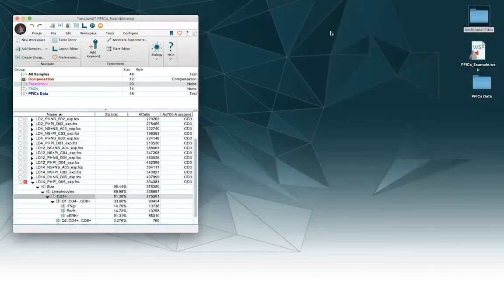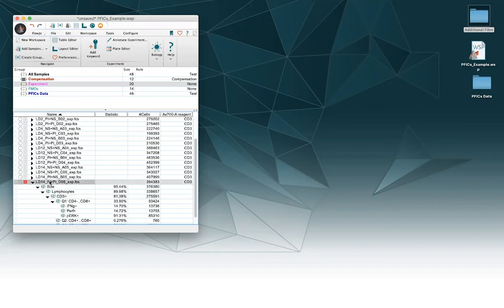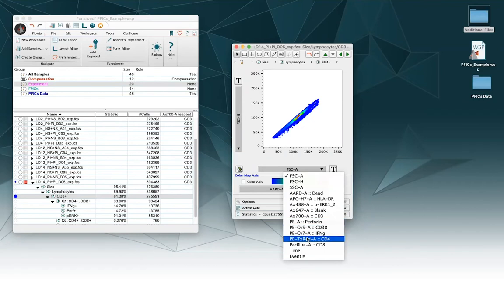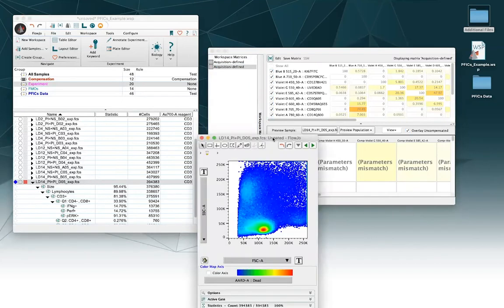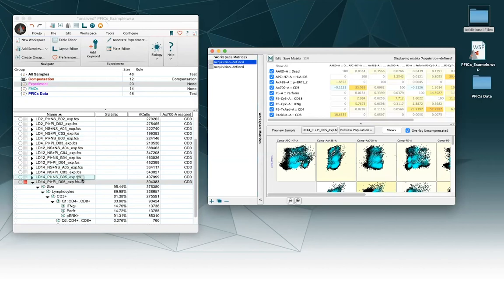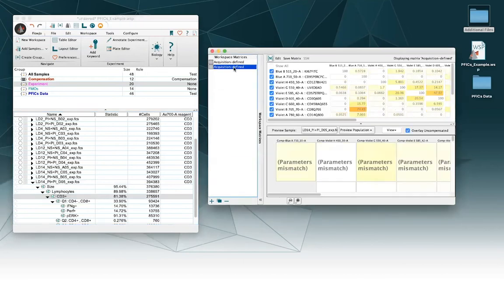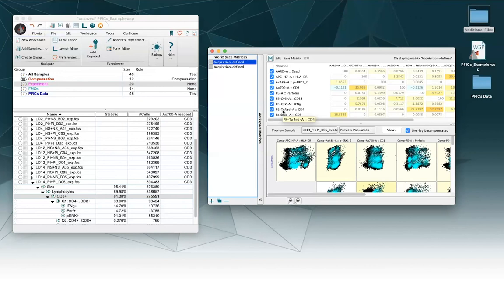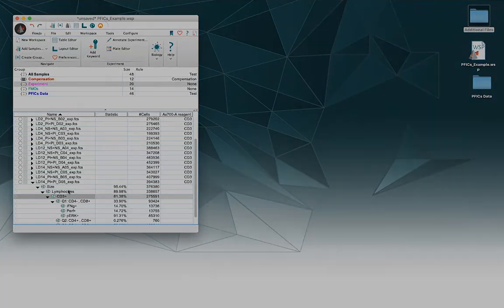Solving Compensation Mismatch in FlowJo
Run into a compensation matrix or parameter mismatch error? This tutorial will show you how to fix this error.

If you run into this error it's usually due to a mismatch between the parameters of the sample and compensation matrix. The gating matrix will let you know you've run into this error when your compensated parameters are not available. Make sure parameter names are labeled properly. This tutorial will show you how to replace the matrix and resolve the error.